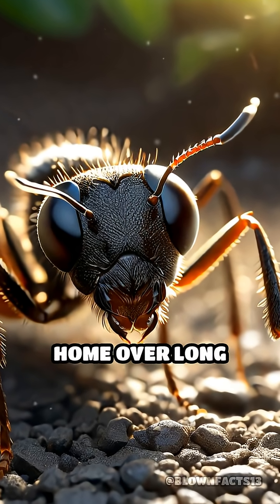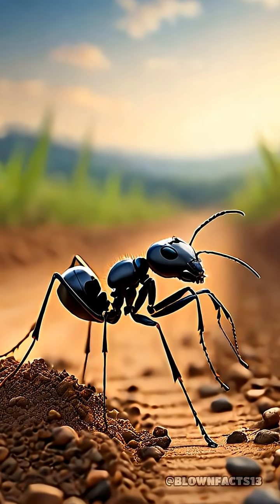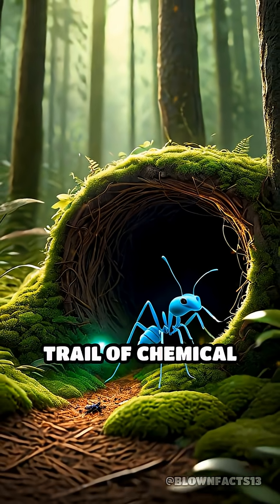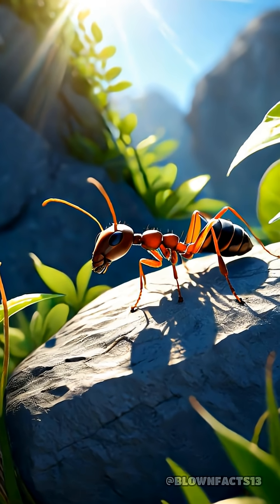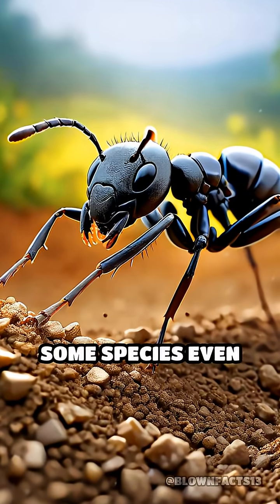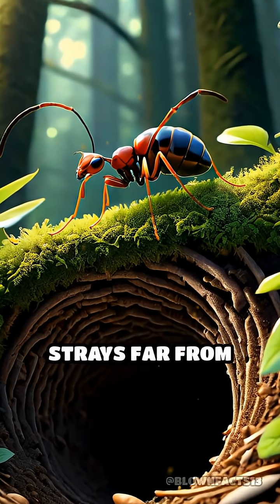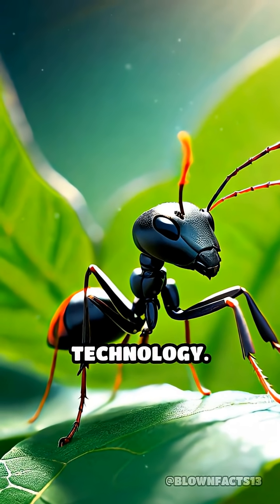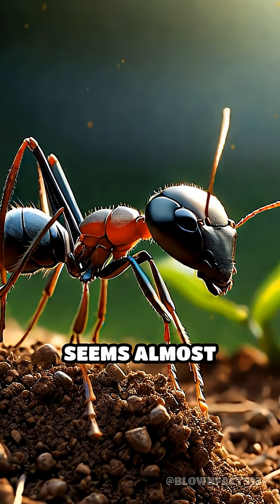How Ants Find Home Without GPS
Ants navigate like tiny explorers, using landmarks and scent trails to find their way home. Discover the mind-blowing science behind their natural GPS!